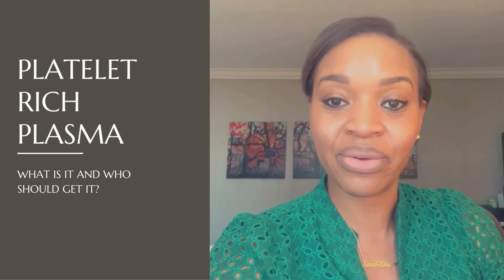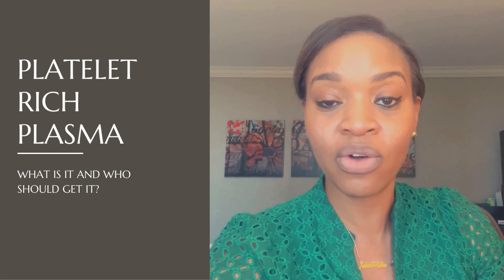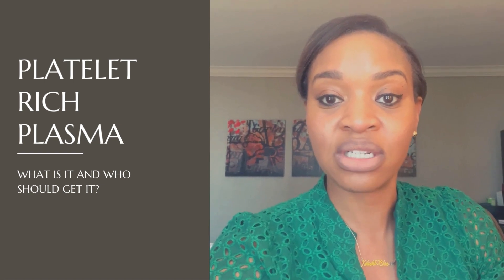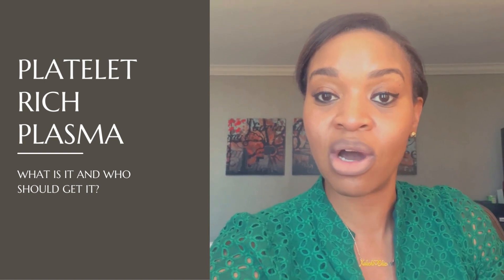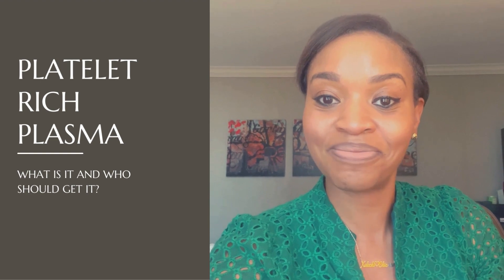Platelet Rich Plasma Treatment for Hair Regrowth-Is it Right for You?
Platelet rich plasma, or PRP, is a cosmetic treatment that can be used for hair restoration. In this video, Dr. Aguh explains the benefits of PRP and the various forms of hair loss it can be used to treat. For more, check out her blog post below: